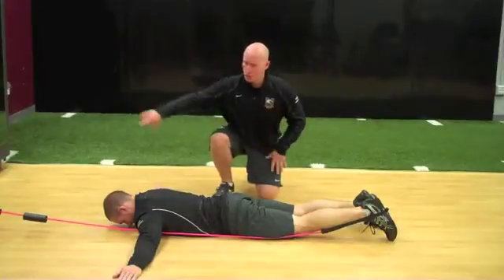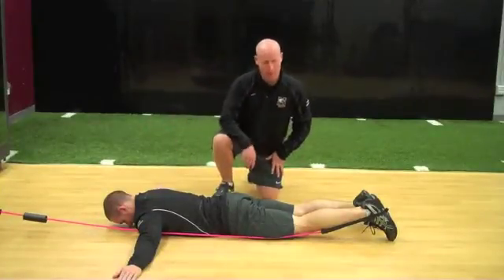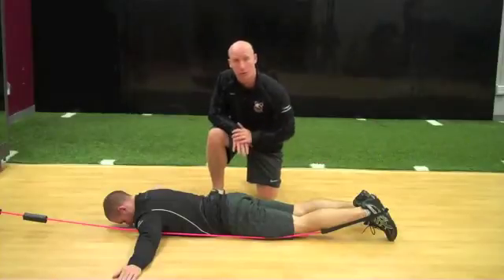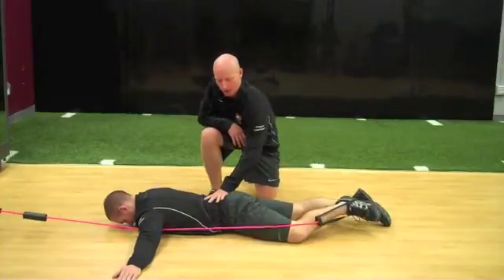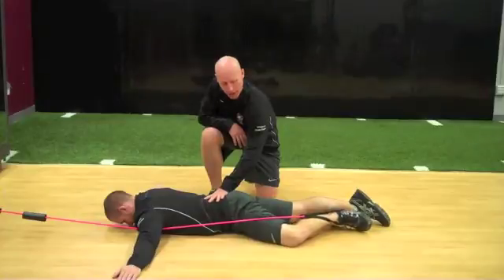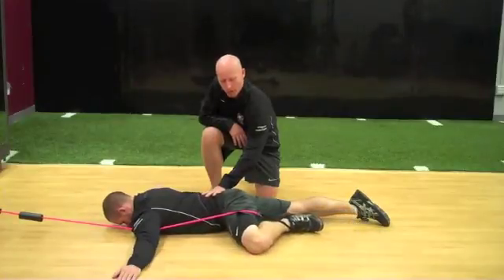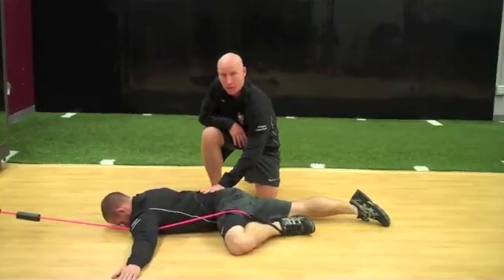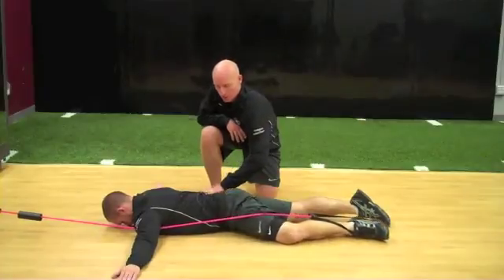1 x 1 Prone Assisted Hip External Rotation (Half-Starfish) w Cook Band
1 x 1 Prone Assisted Hip External Rotation (Half-Starfish) w Cook Band